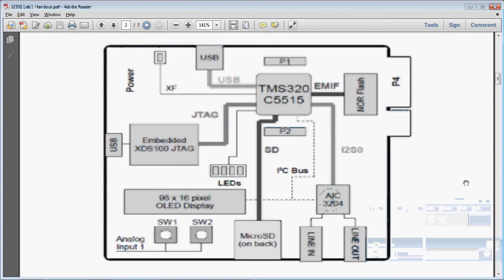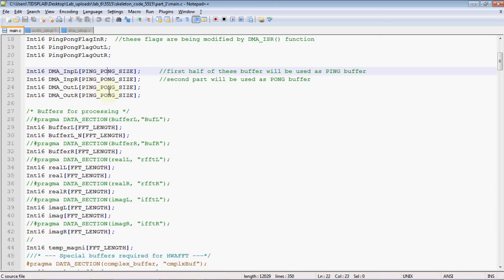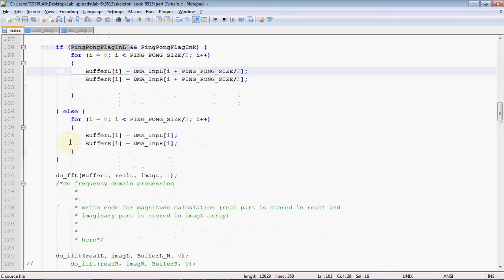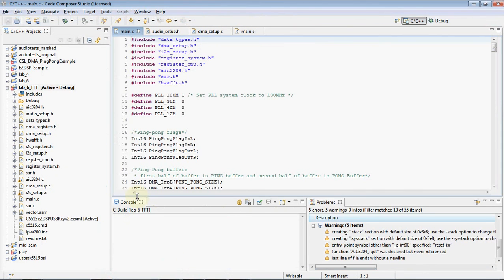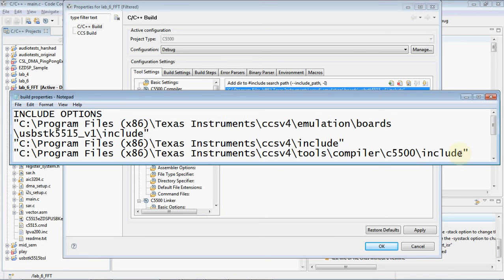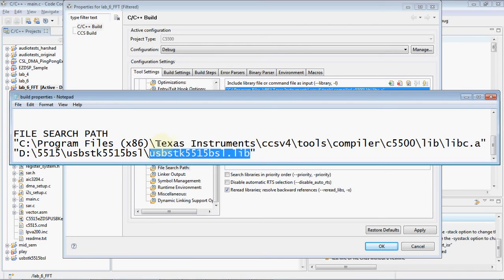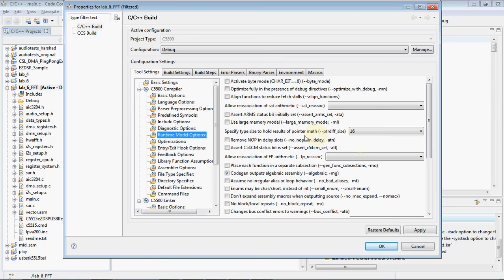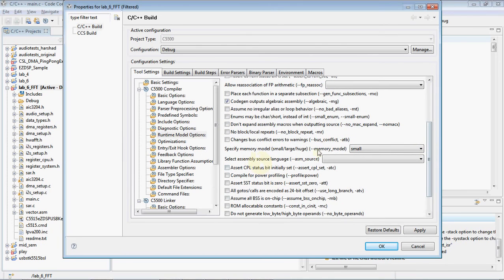lab_6 skeleton code program flow for 5515 kit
This video helps to understand skeleton code for Block processing using Direct Memory Address(DMA) of CC55xx series DSP processors from Texas Instrument.

this video is for EE 352 Digital Signal Processing lab @ IIT Bombay.